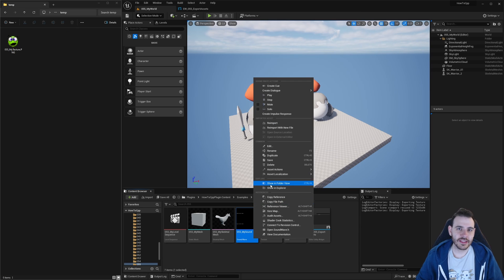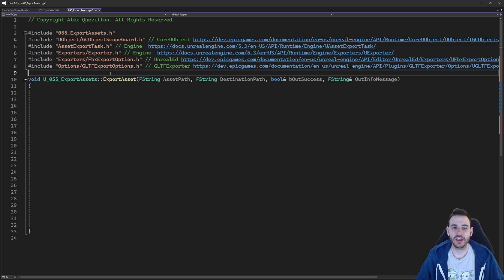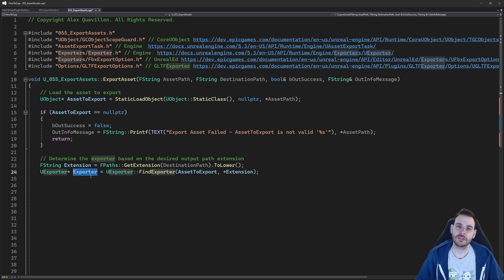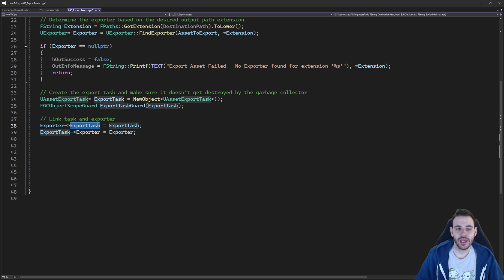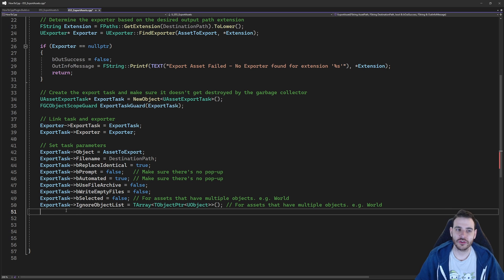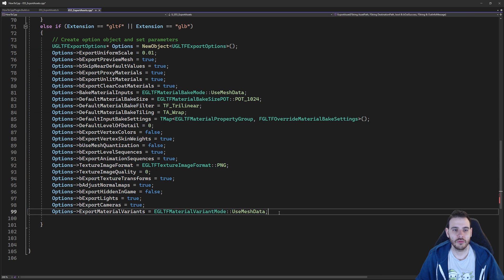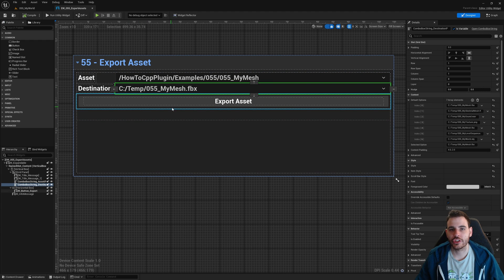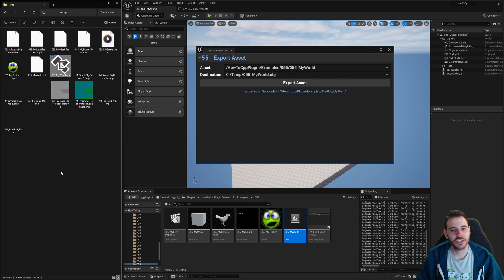UE5 C++ 55 - How To Export Assets With C++? - Unreal Engine Tutorial CPP Function Editor FBX Import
Exporting an asset with C++ is actually not hat difficult, but depending on your export type, you may want to set some settings using exporter options like UFbxExportOption or UGLTFExportOptions.

0:00 Intro
0:09 Declare functions
0:45 Includes
2:22 Export Asset
10:42 Test
13:07 Patreon Wall!